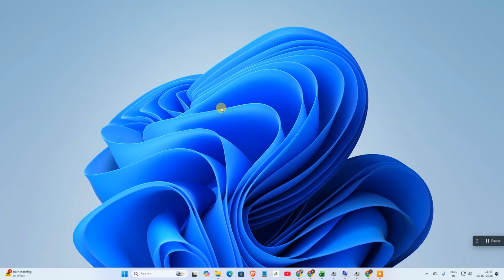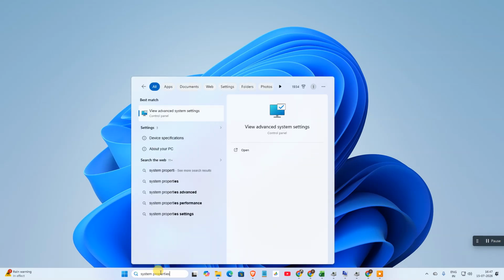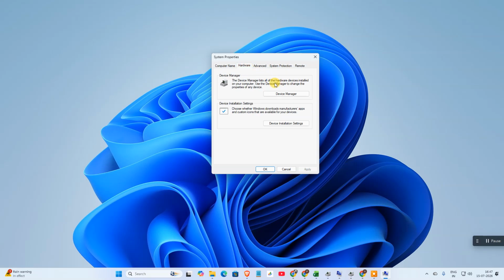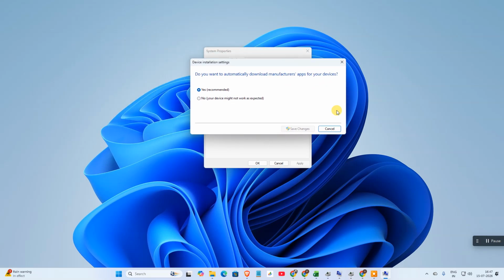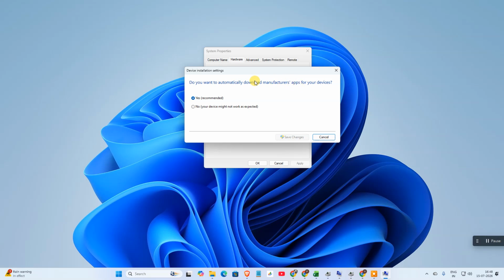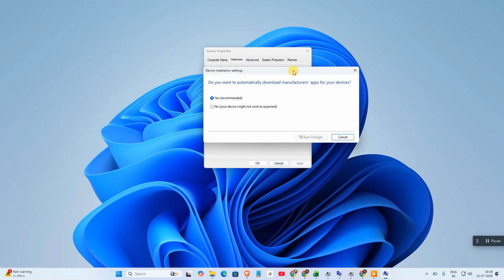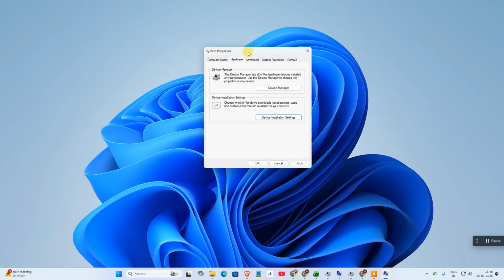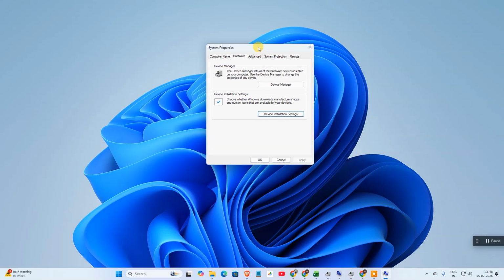How to Disable Automatic Device Driver Updates in Windows 11 [Guide]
Explains step-by-step How to Disable Automatic Device Driver Updates in Windows 11 [Guide] in this video.